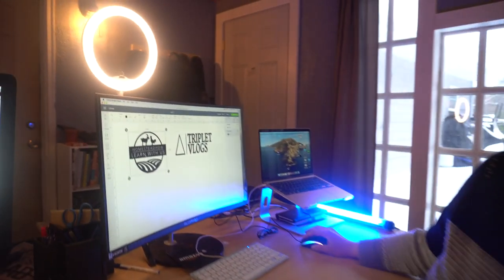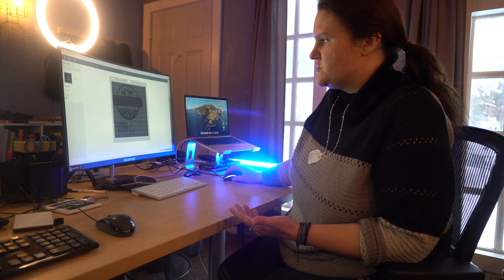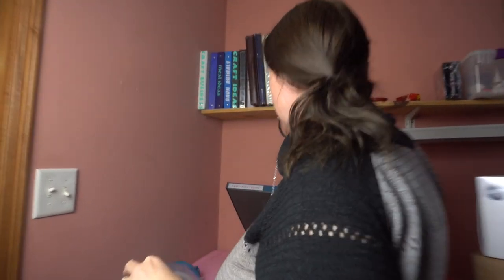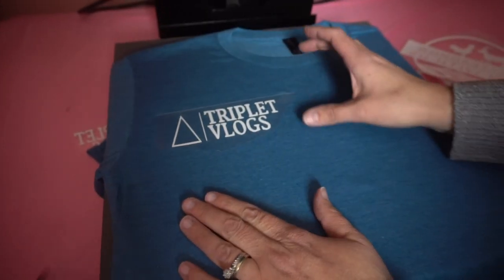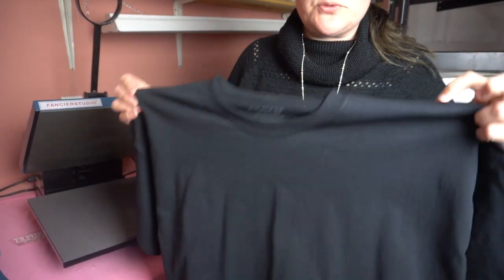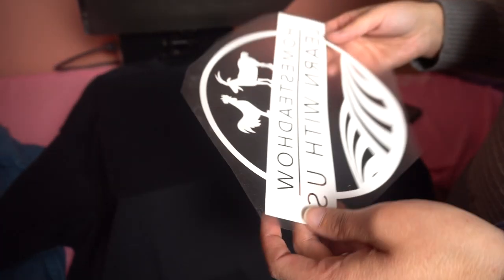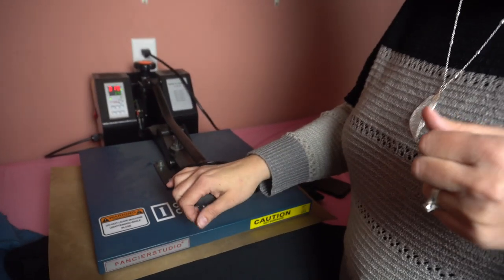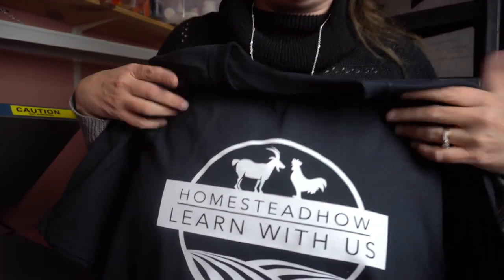DIY Custom Cricut T-shirt Tutorial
Did you know you can customize your own t-shirts using your cricut machine?  In this video I will show you step by step on how to create your own customized t-shirt.  I created a few already and I can't stop.  Have fun and Happy Crafting

1) Open Design Space and create a new project
2) Create a text box and write your text or upload a image
3) Size the text according to your shirt dimensions
4) Once you have your text how you like it, WELD the text together
5) Click MAKE IT
6) SUPER IMPORTANT, Make sure you MIRROR your image
7) Select your settings
8) Put HTV SHINY SIDE DOWN on your mat
9) Load your mat into your machine using arrow buttons
10) Once loaded, click your Cricut button
11) Once cut, unload your mat and take HTV off your mat
12) Weed out negative space so that you are left with the letters
13) Put your carrier sheet with the HTV onto your sweat shirt and center or place it how you like (put the sticky side of the carrier sheet on your shirt - the text will not be backwards)
14) Once you have it how you like it, heat up your heat press or iron (for iron, TURN OFF STEAM and use hottest setting)
15) Once your image is ready to go, put the parchment paper on top of the carrier sheet and PRESS - don't move your heat source around just set it on the image and press
16) Peel off carrier sheet

Some of the supplies I used you can purchase on Amazon:

Cricut Standard Grip Mat,  12"x12", 2 Mats:

Cricut Tools, XL Scraper:

Cricut 12-by-12 Adhesive Cutting Mat:

OUR EQUIPMENT:

Sony A6300 Mirrorless Camera:

DJI Phantom Drone:
Rode Mic with Wind

Jammer:
Handheld Gimbal/Stabilizer

Zhiyun Crane-M 3:
500mm/1000mm f/8.0

Telephoto Lens:

57” Aluminum Tripod with 360° Panorama Ball head

TOII Electronic Slider & 360° Panoramic Time Lapse System

Memory Card: 32 GB High Speed SDHC: